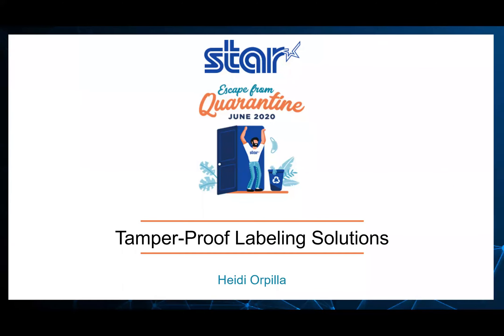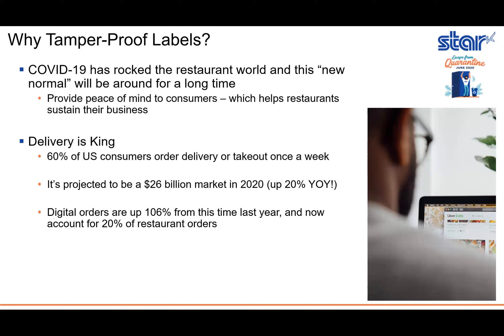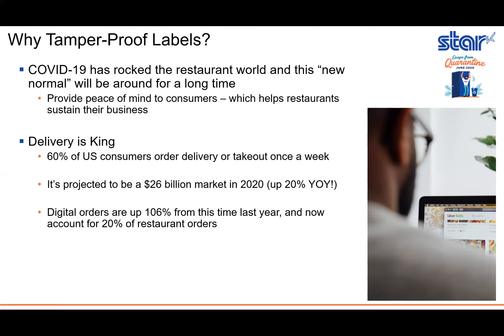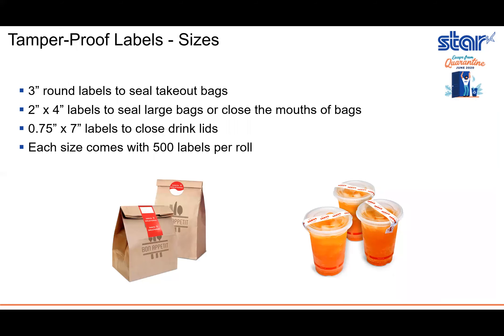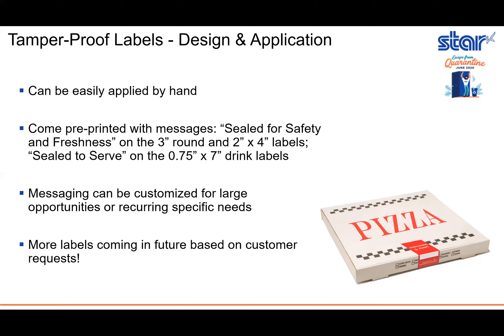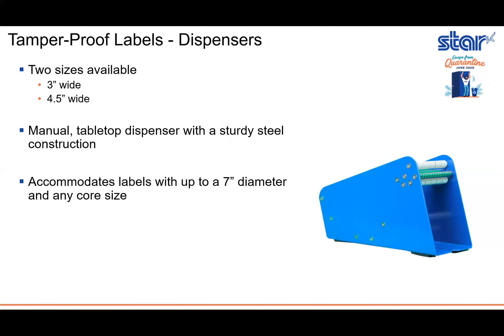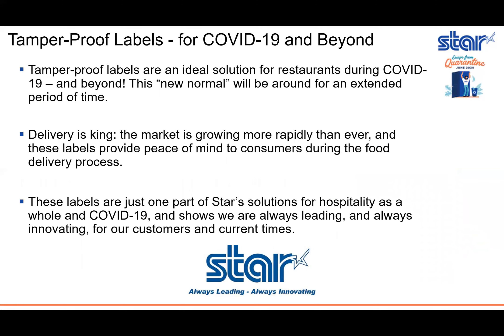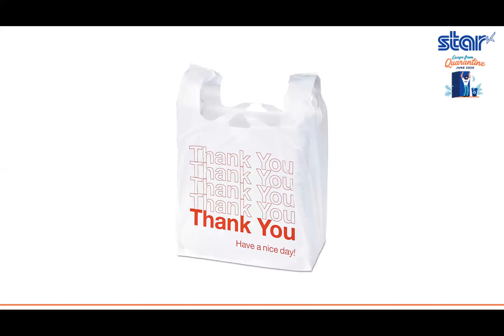Tamper-Proof Labels | Product Training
In this product training, explore the various features and benefits of the Star Micronics tamper-proof labels for delivery, catering, and to-go food orders.